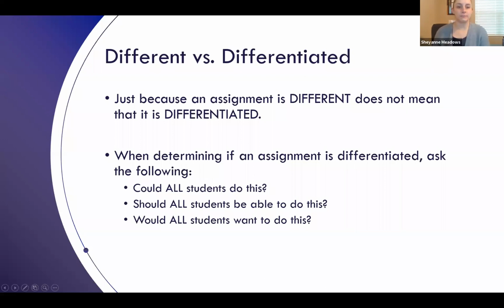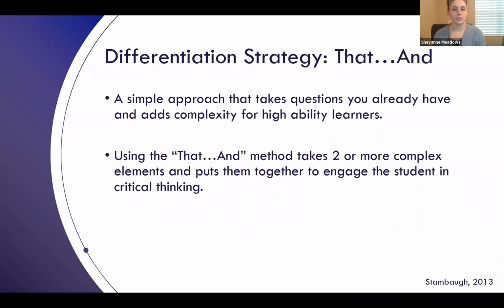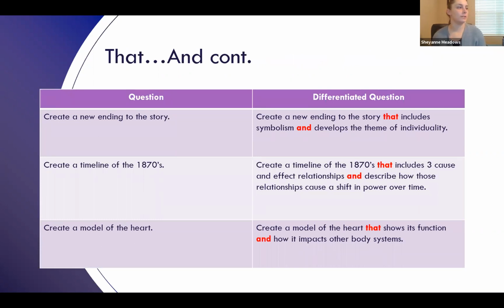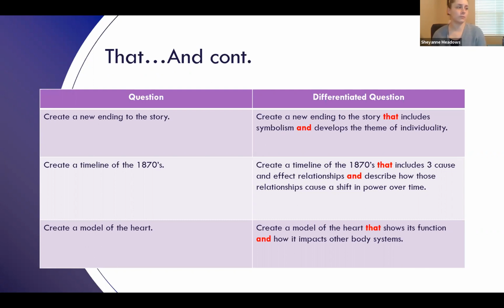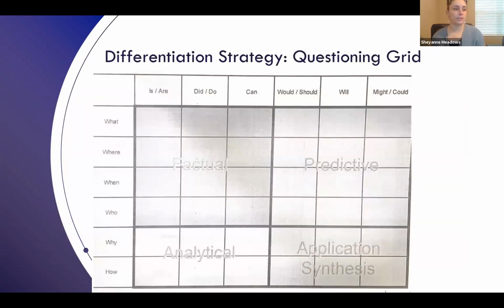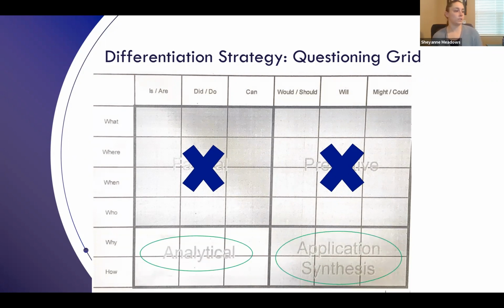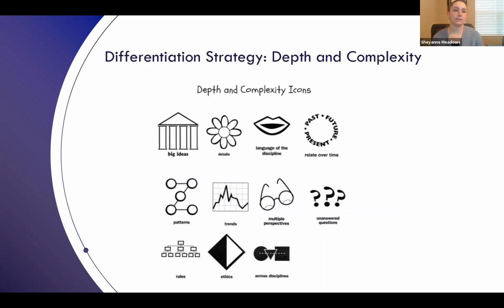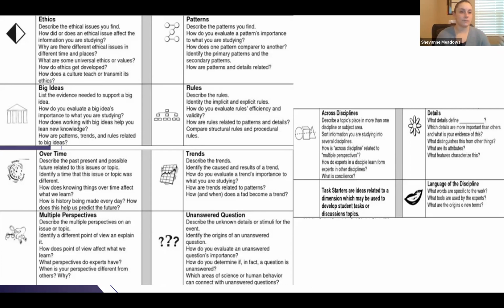Quick Differentiation Strategies - That...And, Questioning Grid, Depth and Complexity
A Nebraska Department of Education High Ability Learners On-Demand Strategies workshop